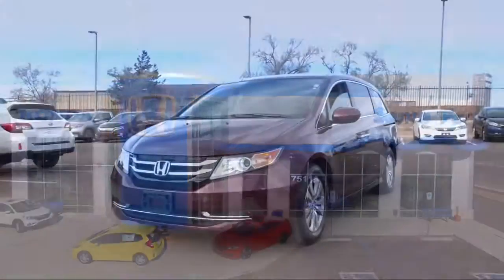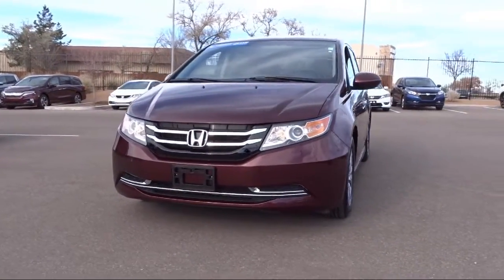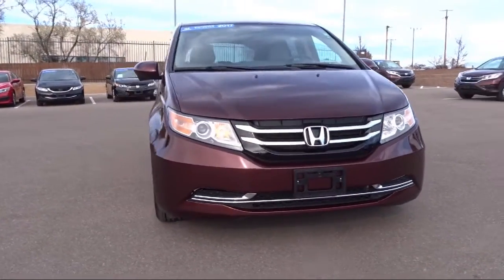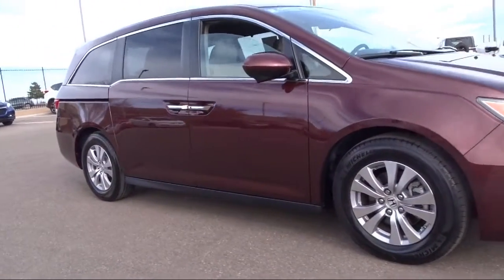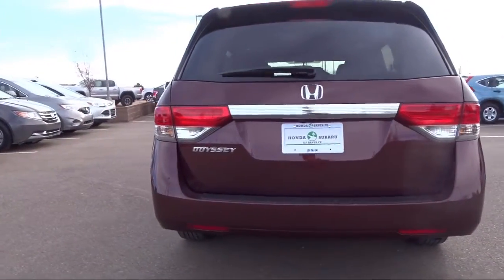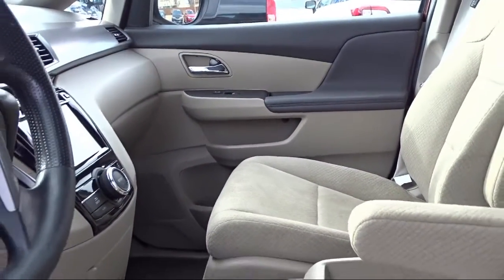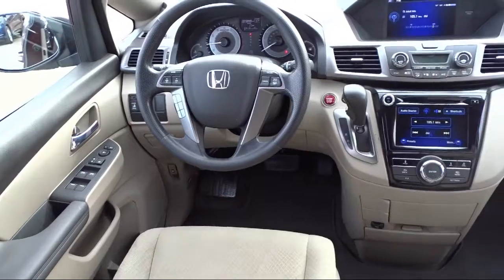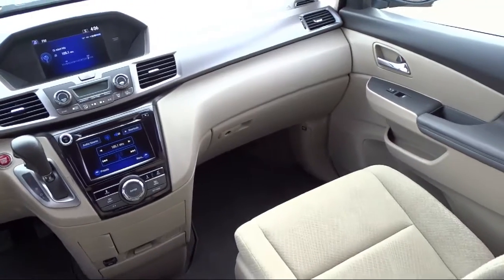2017 Honda Odyssey Passenger Van EX Santa Fe New Mexico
2017 Honda Odyssey Passenger Van EX Stock Number: P7683 Vin:5FNRL5H41HB017812.